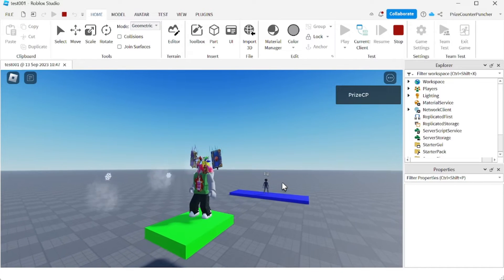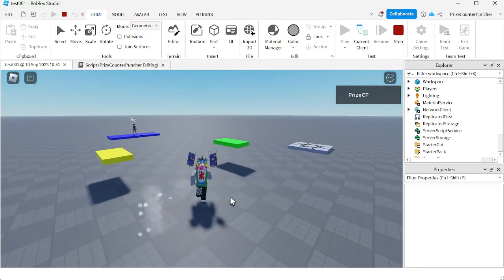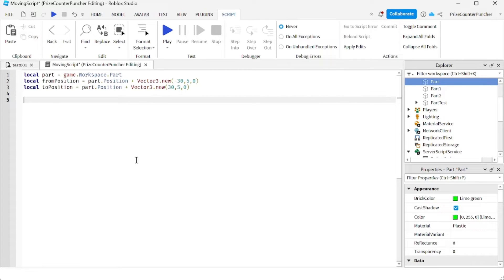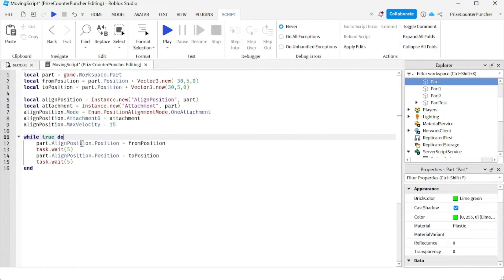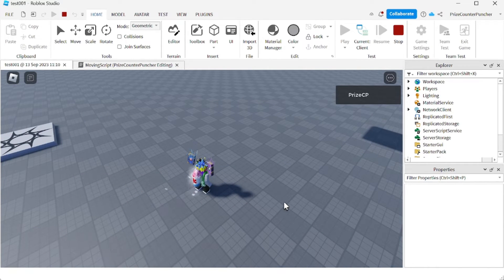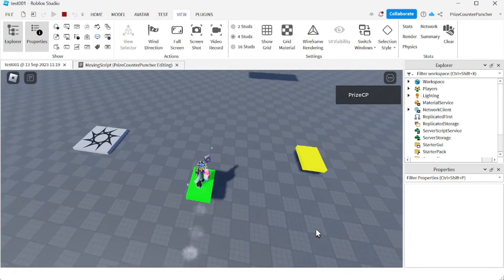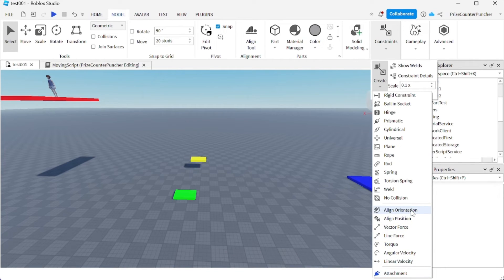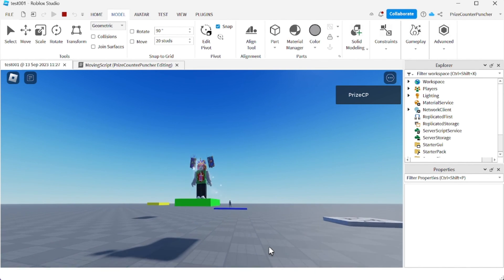Roblox MOVING PLATFORM with PLAYER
In this Roblox Studio scripting scripts tutorial for advanced beginners, we will learn how to make a moving part, a moving platform that carries the player.  The player will move with the platform.